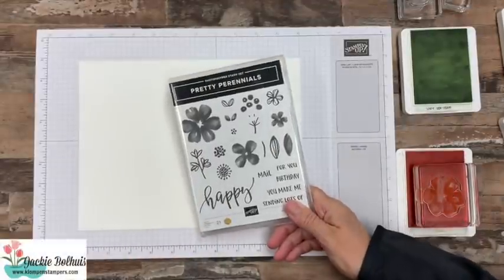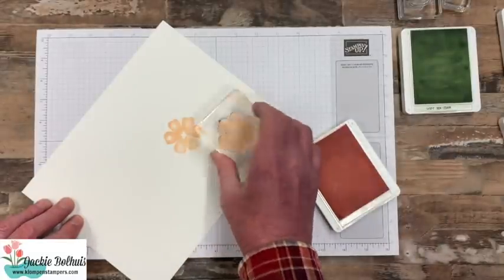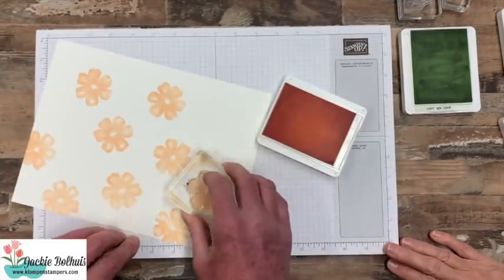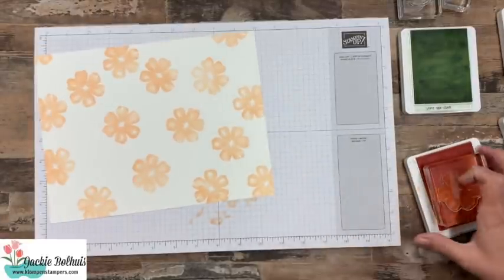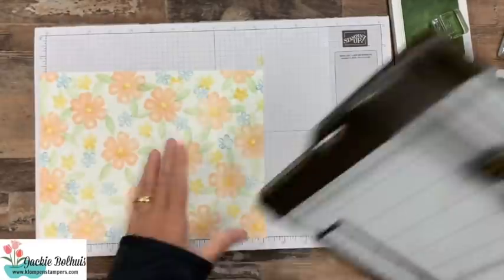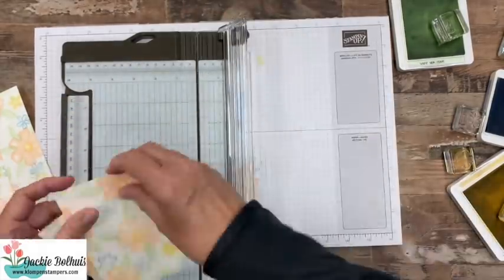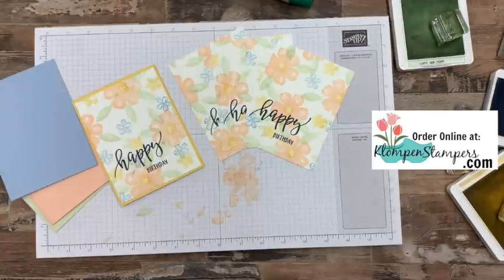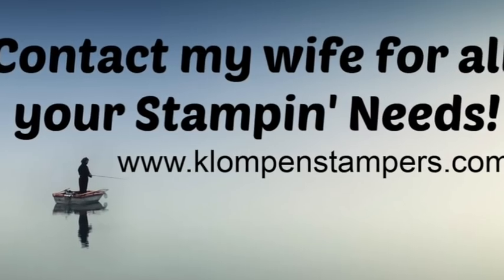4 Happy Birthday Cards You Can Make Quickly with Dave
Dave is back with 4 Happy Birthday Cards you can make quickly. These are simple card ideas you can use with whatever stamps you have. It's been awhile since Dave has stamped and you have been asking for him to stamp again. so, here he is!

Dave is going to show you how to make 4 Happy Birthday cards using a simple One Sheet Wonder layout.  Now, I did  say "quick" birthday cards, but. well, he is a bit slow.  But he is quite entertaining and these cards are quick to make!

4 Happy Birthday Cards |Video Tutorial: Dave is quite comical with his comments as I show him what to do.  Oh, and just wait until we break out the Stamparatus for him to use! But in the end he made 4 Happy Birthday cards that he'll be able to send whenever he has a need.

To view additional photos, read full details of today's topic or learn about my rewards program and look for the January 22, 2021.